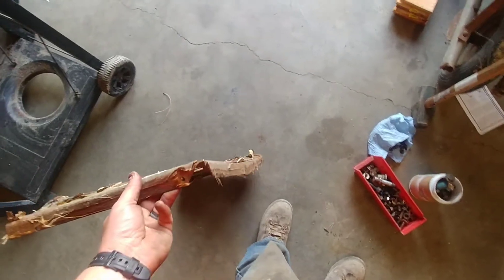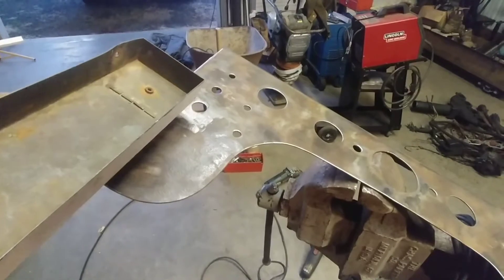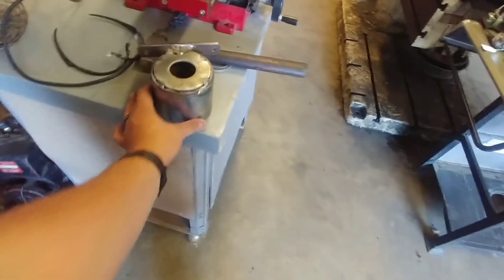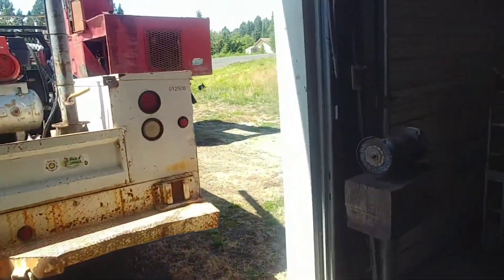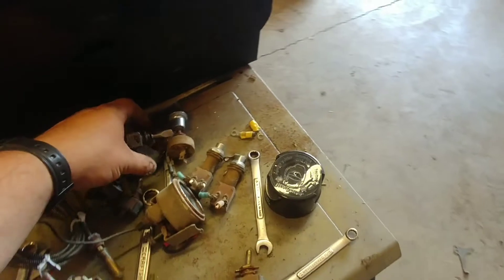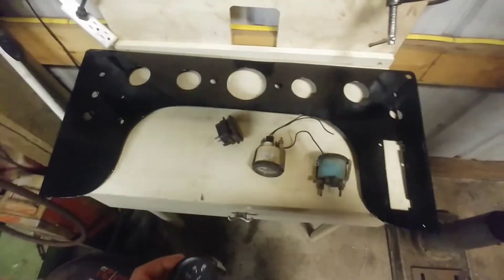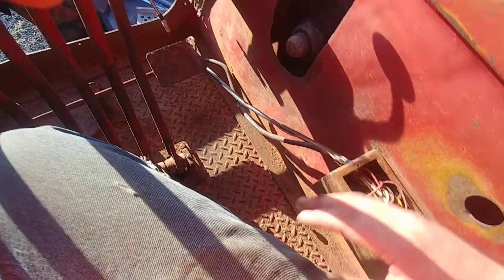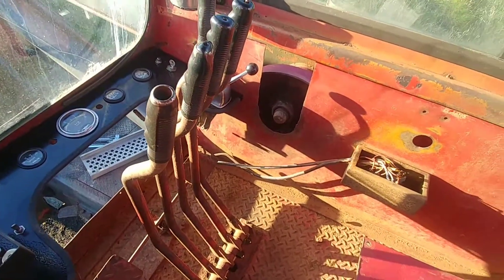Rewiring The Savage log loader pt: 3